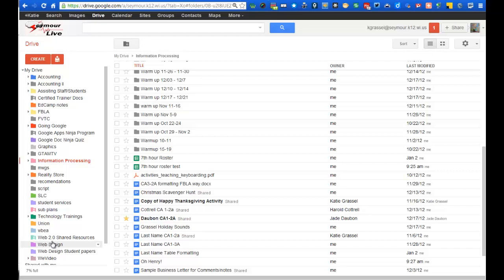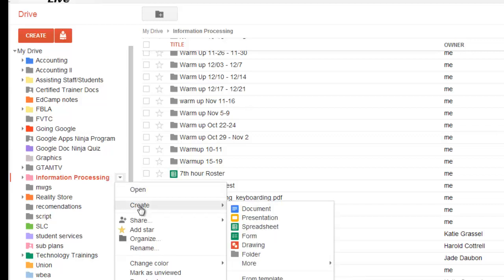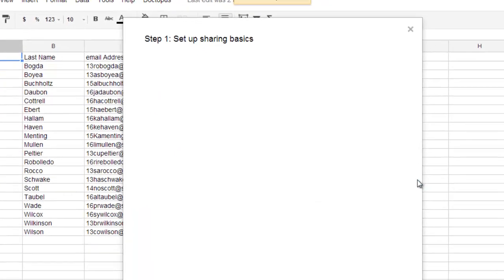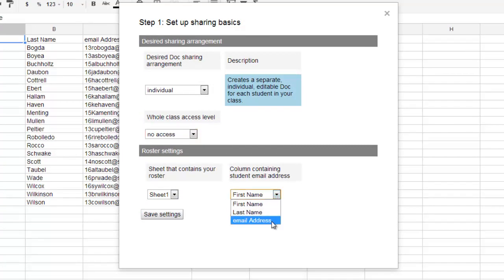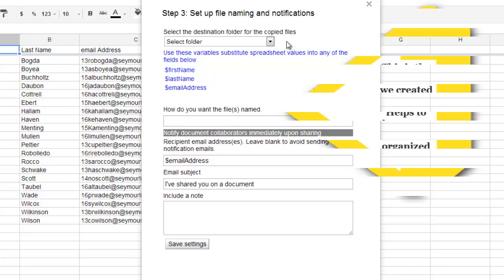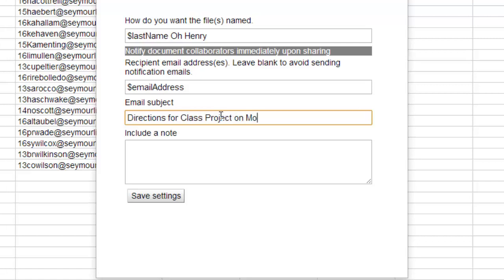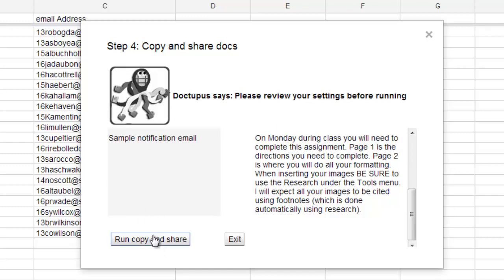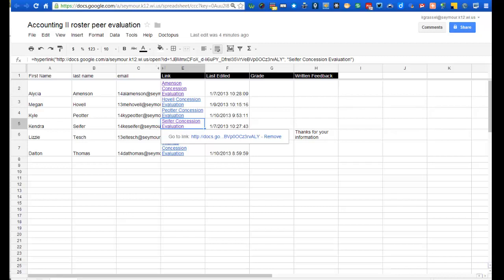Doctopus Demonstration-Before Add-ons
Here is how you can use Doctopus to help manage your work flow in your classrom